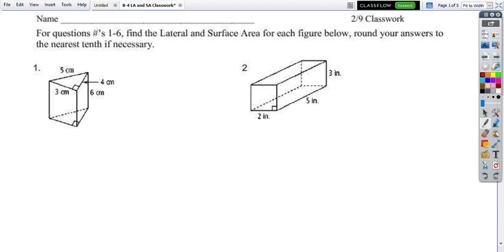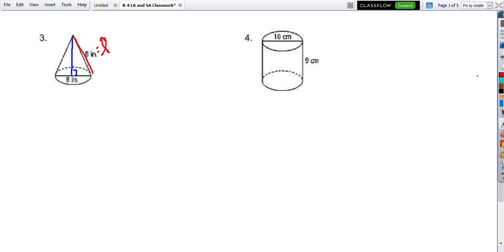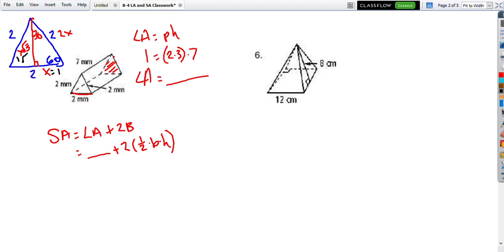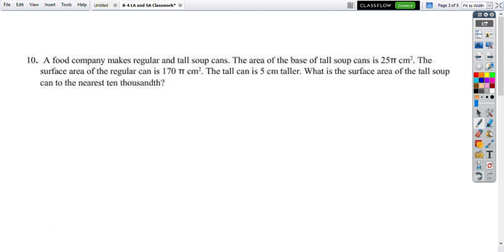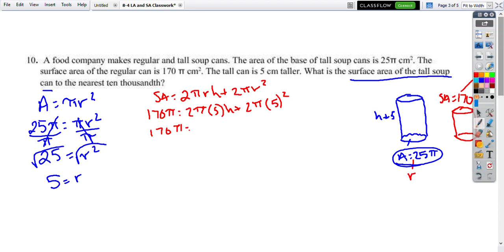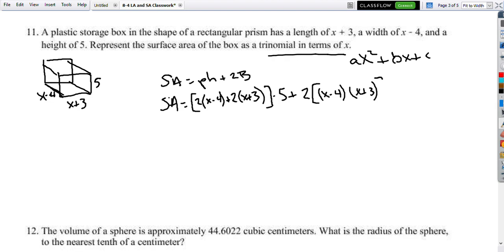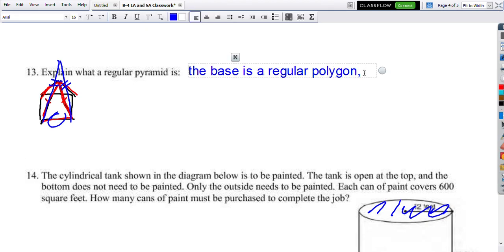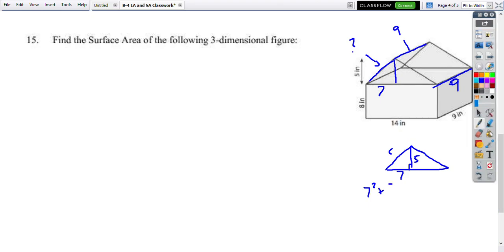8-7 LA and SA Classwork Video